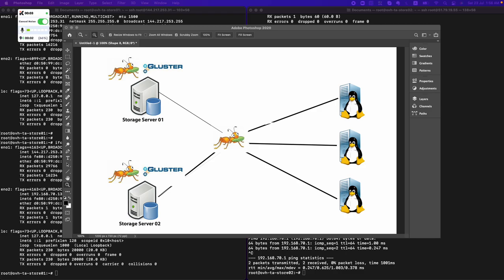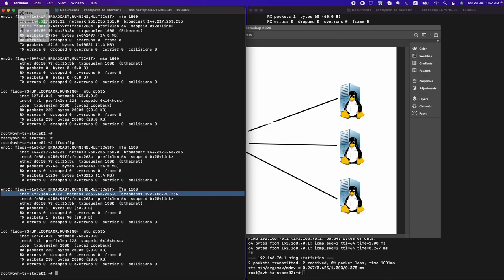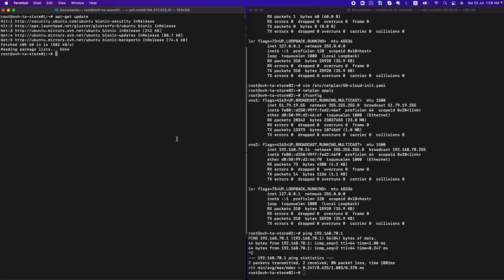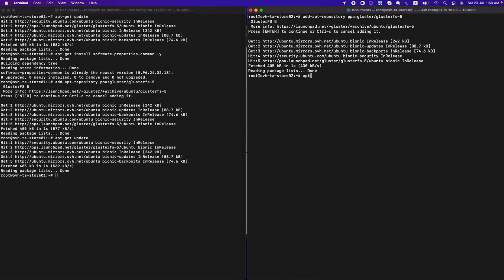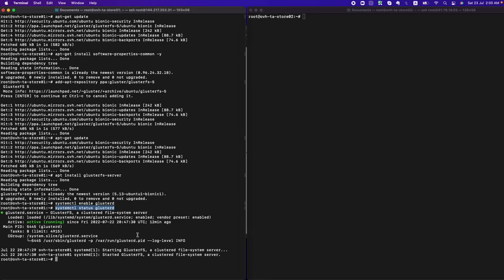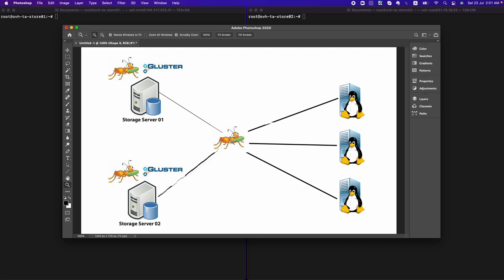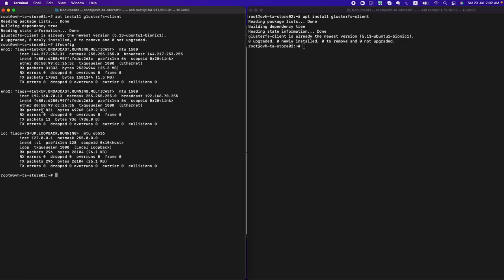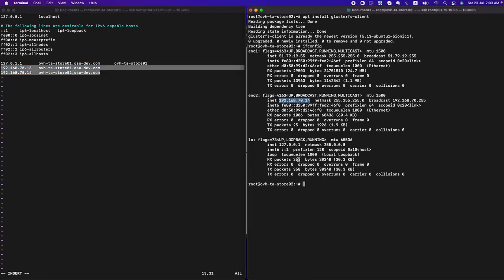How to Setup GlusterFS in Ubuntu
In this video we will be showing how to setup glusterFS in Ubuntu Server